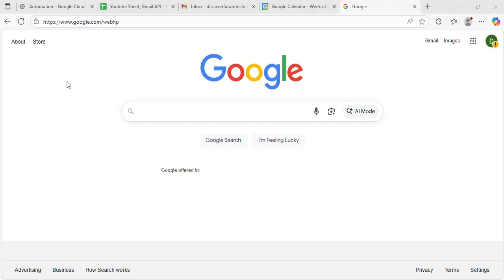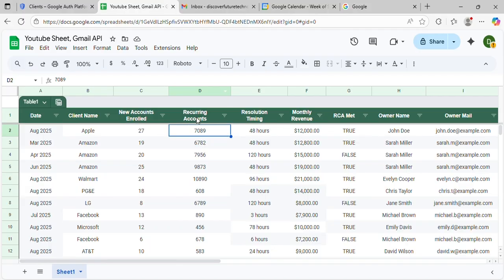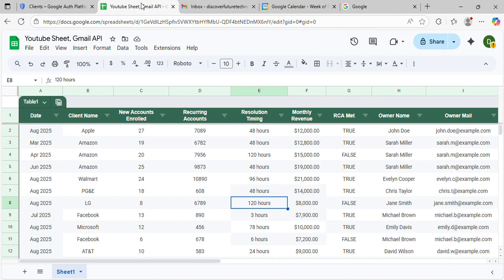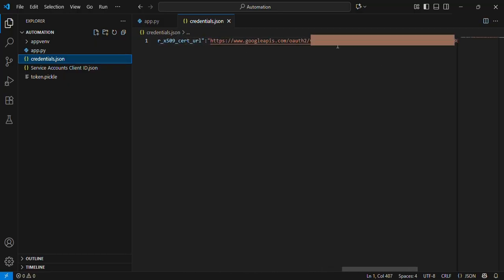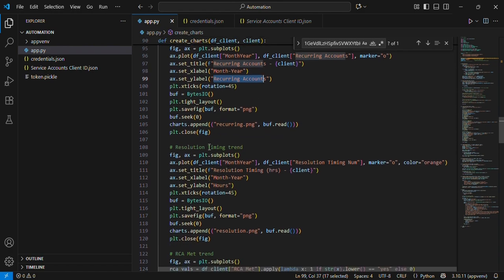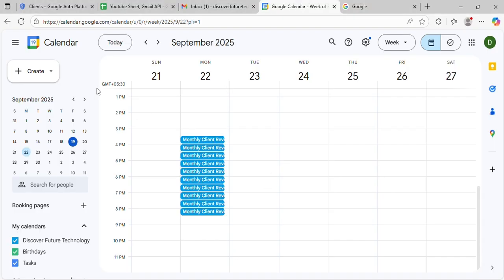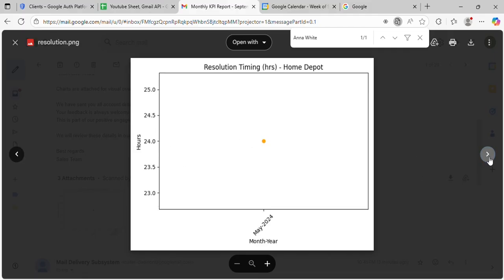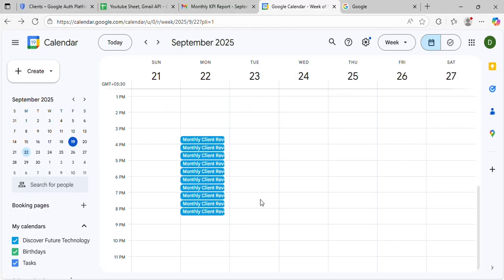Can You Really Save 5 Hours a day with Automated Calendar Events & Bulk Mails?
✅ Wasting 7+ hours a day on repetitive tasks? Learn how to AUTOMATE your work using AI (Beginner Friendly)

⏰️ TIMESTAMPS
[00:00:00] - Google Cloud Automation & Why Automate with Google Cloud
[01:13] - Gmail + Google Calendar API Automation Explained
[02:17] - Create Google Sheets for Client Data
[07:01] - Python Google API Setup: Credentials & OAuth Keys
[09:01] - Connect Python to Google Sheets API (Key Libraries, Sheet ID, & Token)
[11:17] - Build KPI Charts with Matplotlib & Google Data
[12:57] - Auto-Schedule Google Calendar Events via Python
[13:17] - Send Automated Gmail Reports with Google API
[13:45] - Live Demo: Python Script Sends Emails & Calendar Invites
[20:05] - Advanced Tips & Next Projects for Google API Automation

Want to save hours of manual work? In this step-by-step tutorial, I’ll show you how to:

- Fetch data from Google Sheets using the Google Cloud API & Python
- Send bulk automatic emails (Gmail) directly from your spreadsheet data
- Create multiple Google Calendar events in one go
- Setting up a Google Cloud project & enabling the Sheets and Gmail/Calendar APIs
- Writing Python code to read spreadsheet data with the Google Sheets API
- Automating bulk emails with Gmail API and scheduling messages
- Creating multiple Google Calendar events programmatically